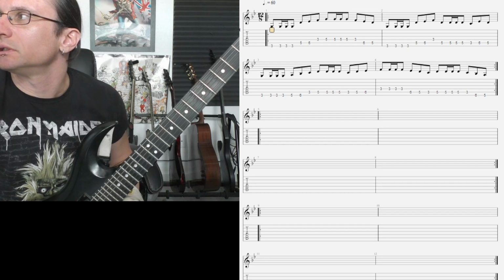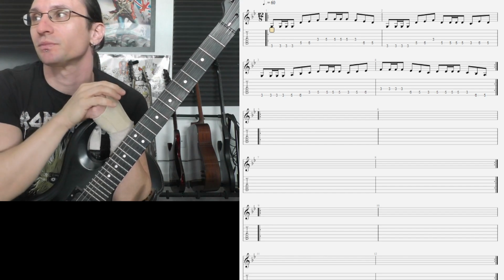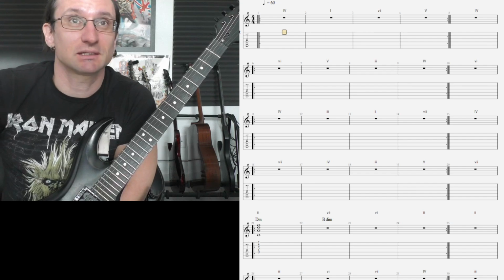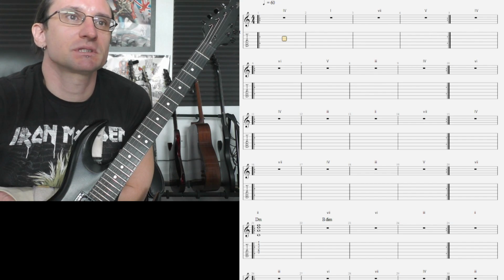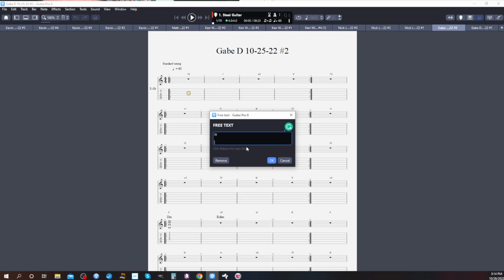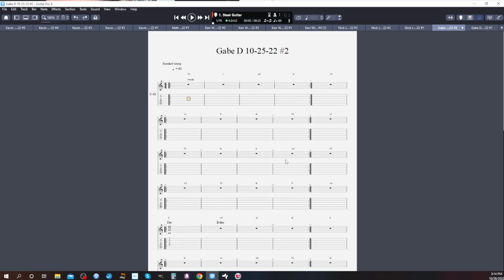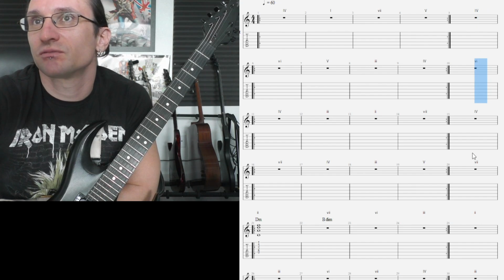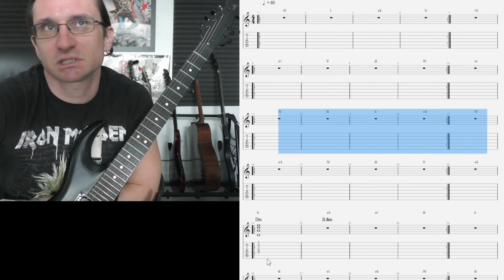Gabe D. Video Recap 10-25-22